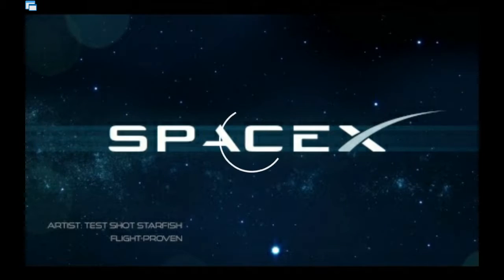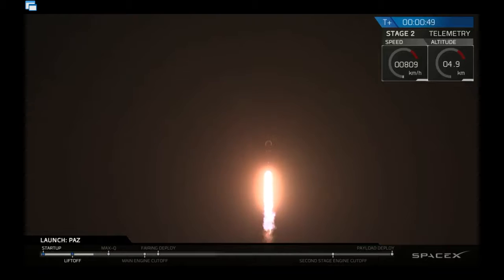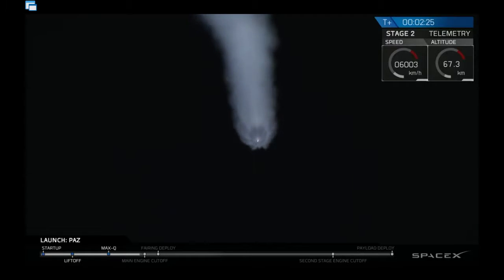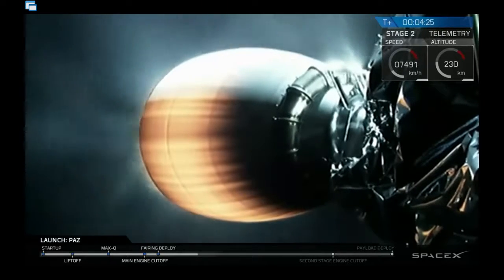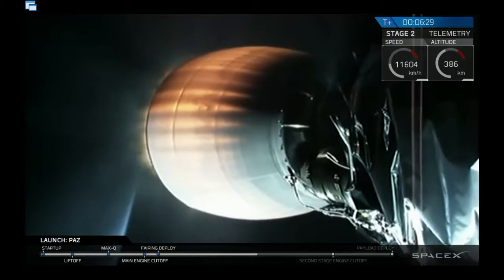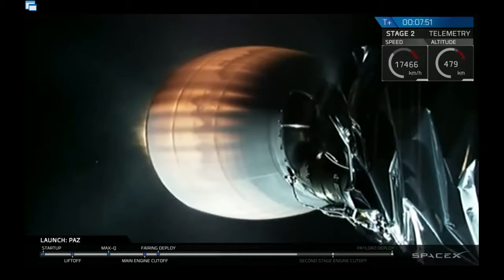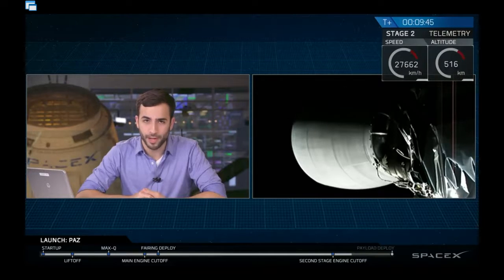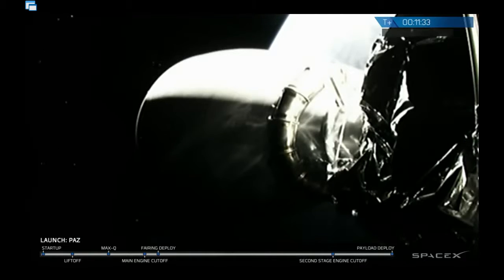PAZ Launch on a SpaceX Falcon 9